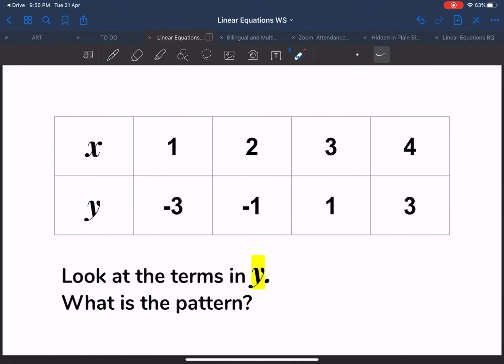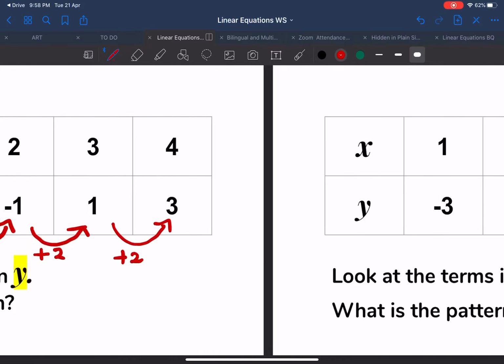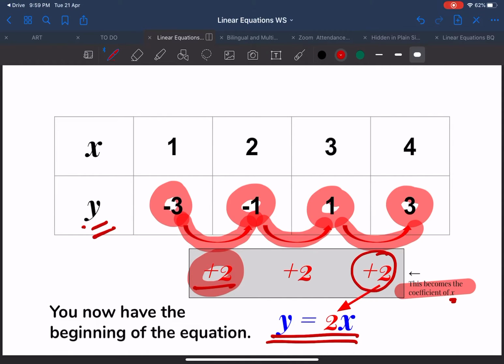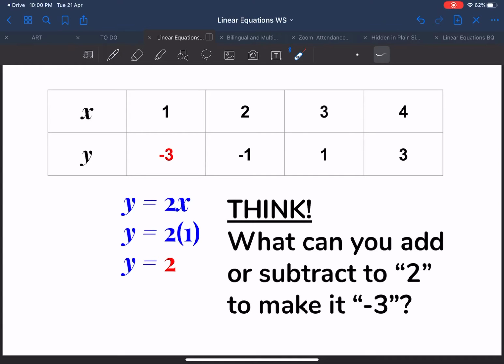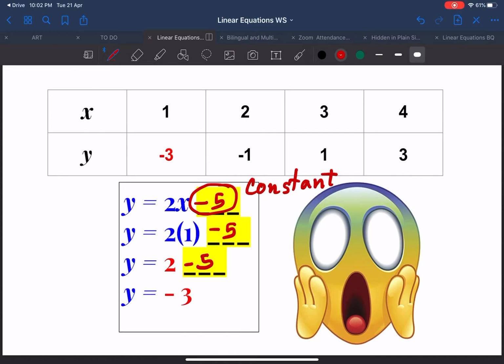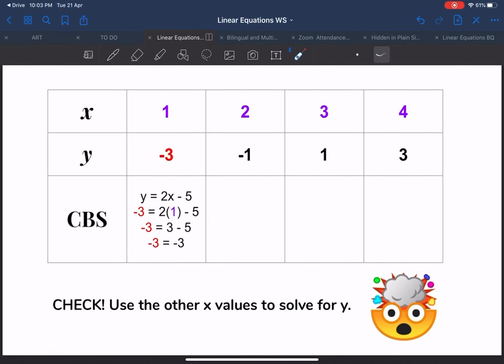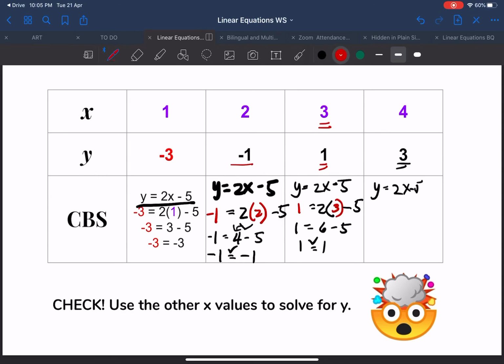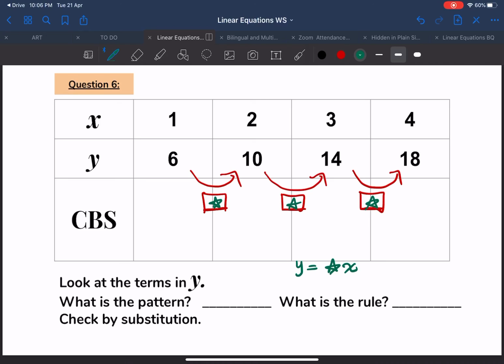Linear Equations Student Booklet Part 3